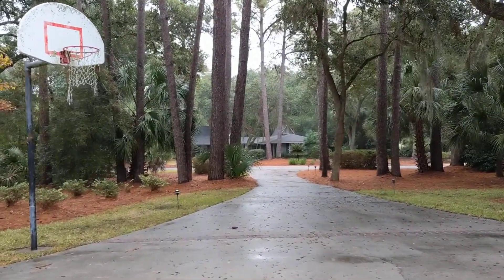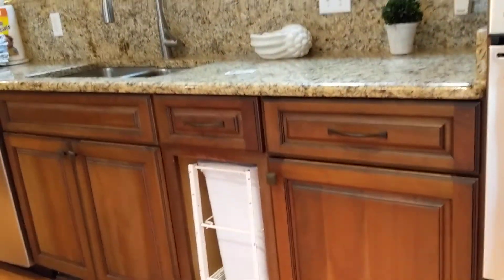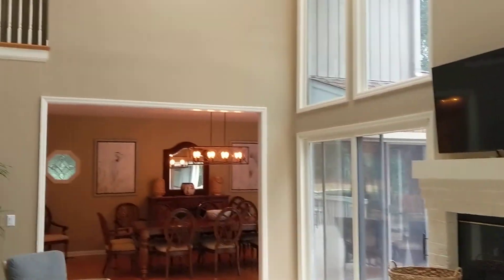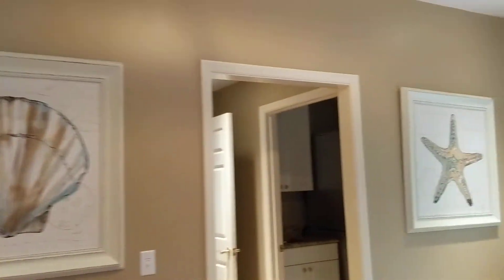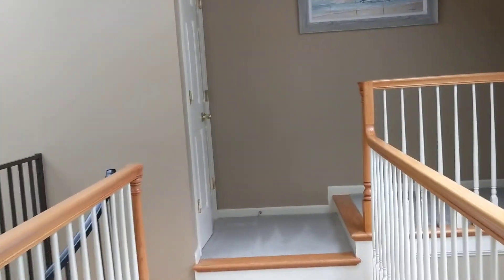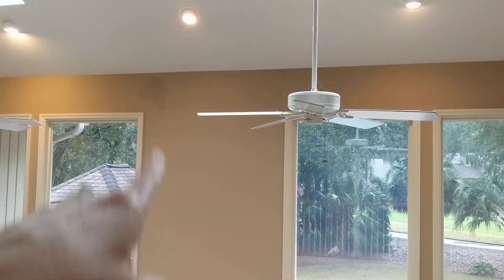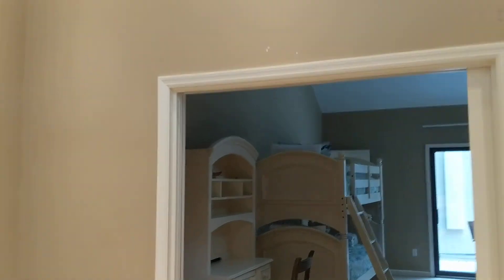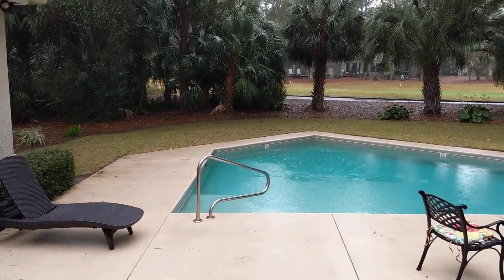January 2, 2021